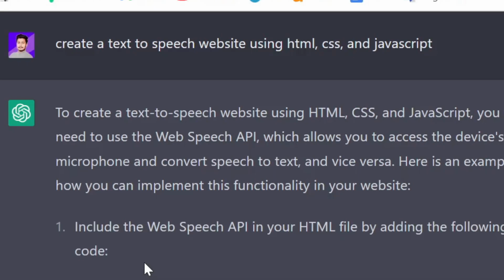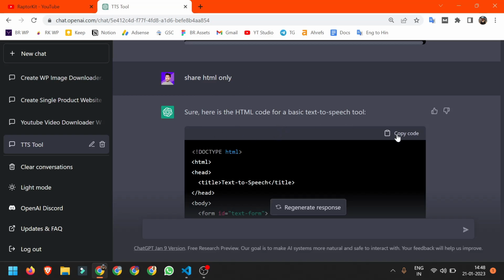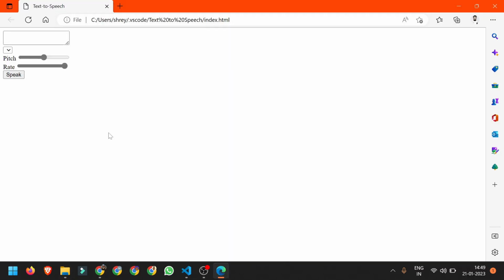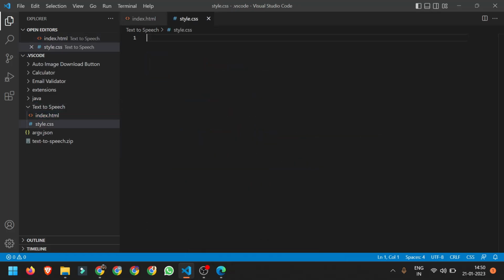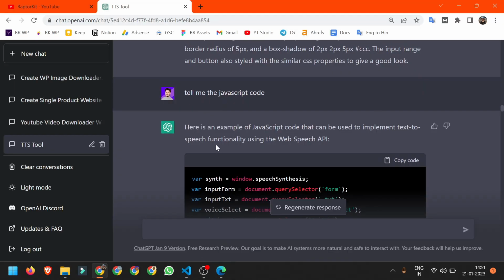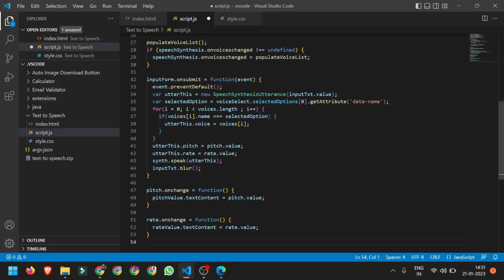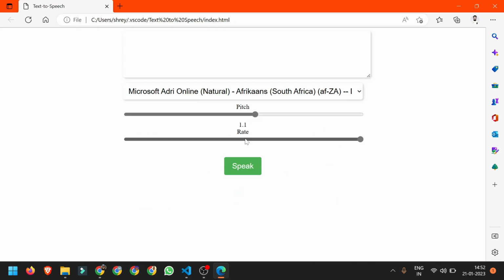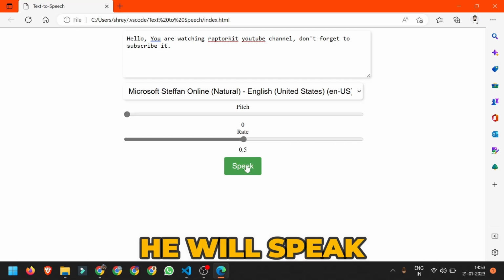Create Text To Speech Website🔥Chat GPT to Make Money Online 💸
See how I created a text-to-speech website using HTML, CSS, and Javascript with Chat GPT AI Bot

Create Text To Speech Website | Make Money Online with Chat GPT

"Ignore Tags"

chatgpt,
chatgpt money,
create text to speech website
best text to speech website
how to create HTML website